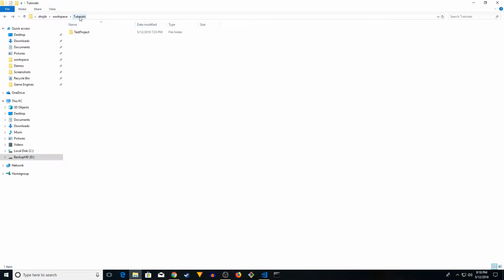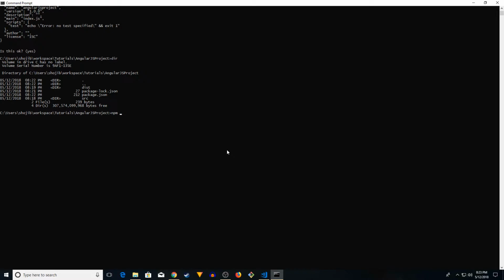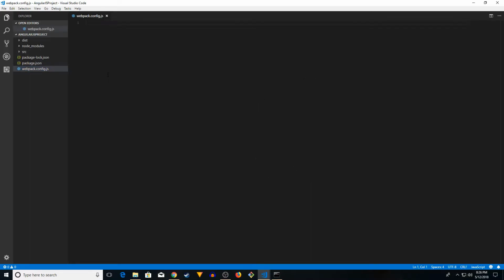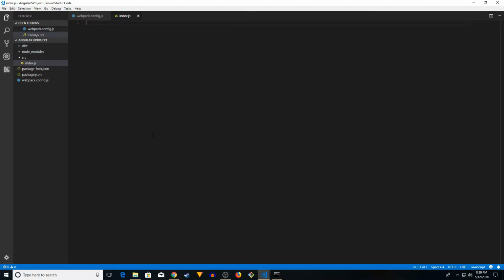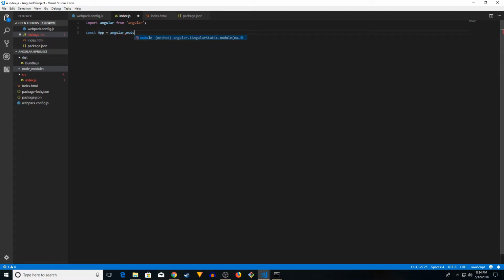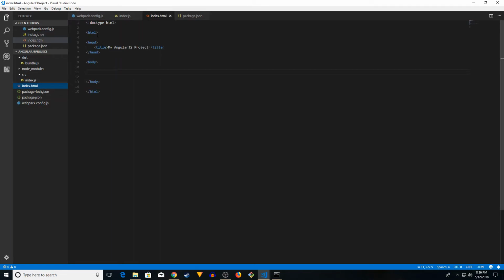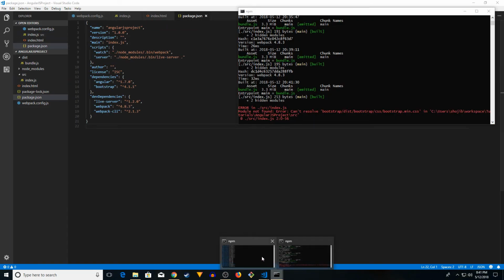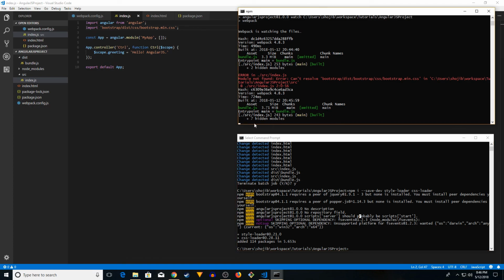AngularJS v1.7 - Part 1: Web Application Development